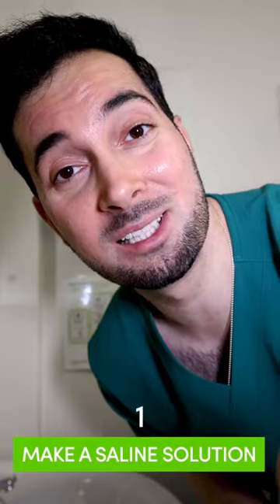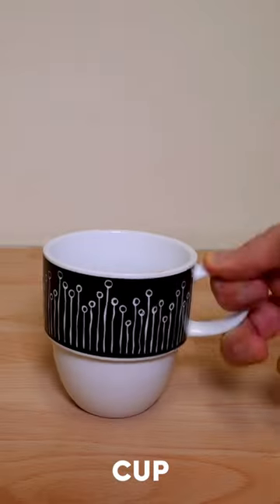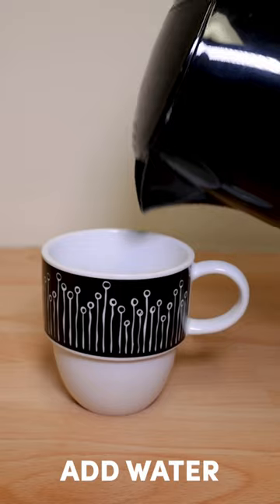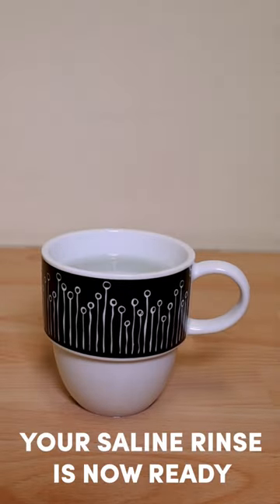How to get rid of mucus in the throat and clear out lungs phlegm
Learn how to clear mucus from your throat to get rid of mucus in the throat or lungs phlegm out!

WHY MUCUS OR PHLEGM:
Well, mucus is a thick substance produced by certain cells in our bodies in places like our mouth, nose, stomach and lungs, to protect us and keep our organ linings from drying out.

NETI POT SINUS RINSE BOTTLE BY ABRAHAM THE PHARMACIST:
Suffering with a Stuffy/Runny Nose from a cold, flu, allergies or post nasal drip cough? Try my Neti Pot Sinus Rinse Bottle by Abraham the pharmacist! Available Worldwide on Amazon Can't click the link?

BLOOD PRESSURE MONITOR PRO:
If you or a loved one suffer with high blood pressure then I'd like to introduce you to my blood pressure monitor pro app!